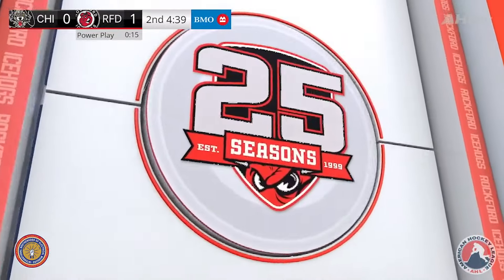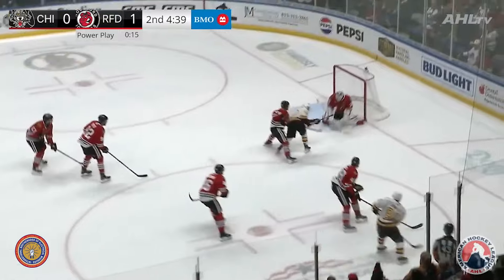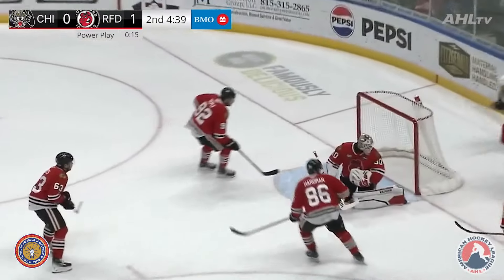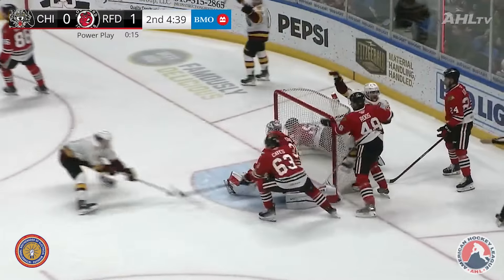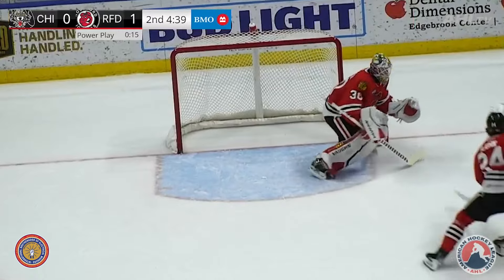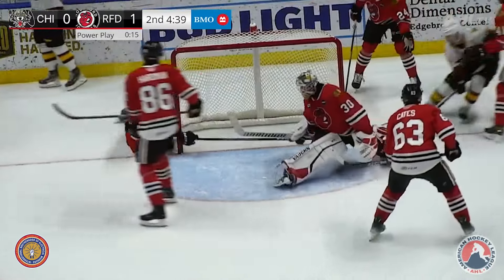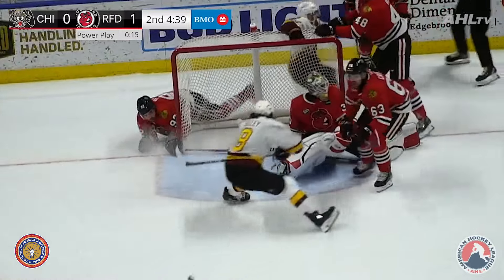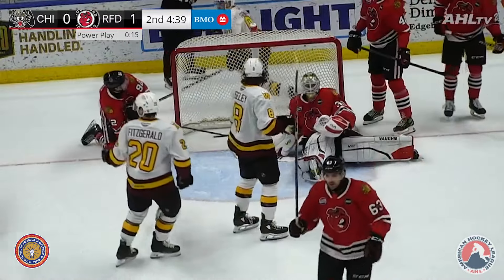IceHogs Highlights: IceHogs vs Wolves 2/10/24